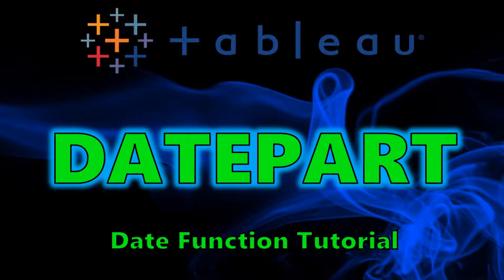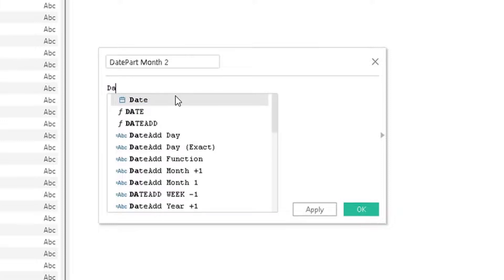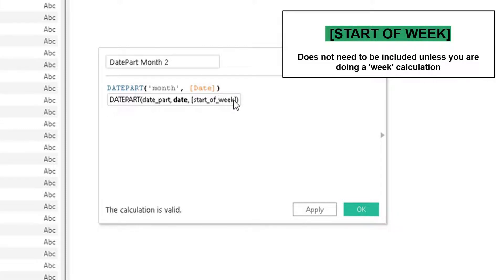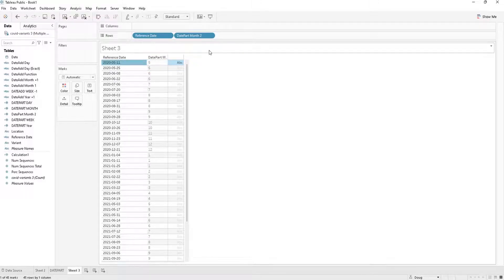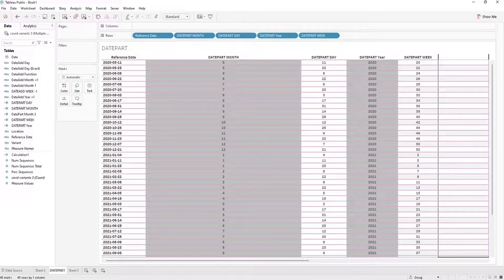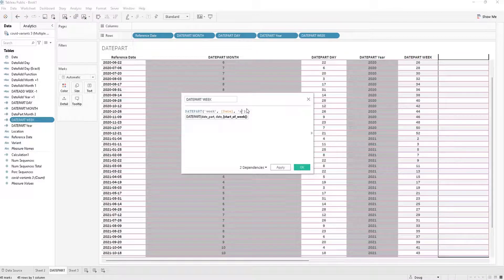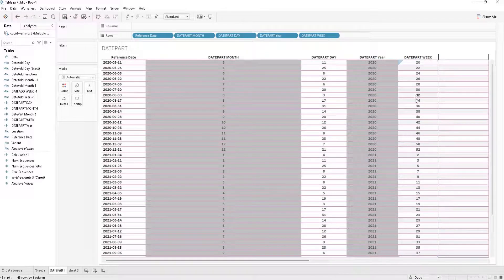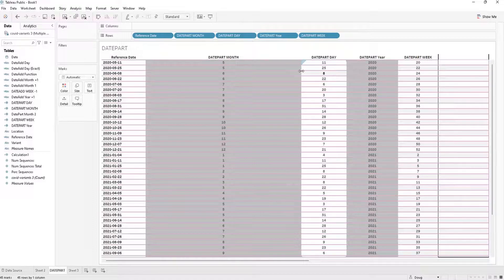Tableau Date Function Tutorial - DATEPART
Covers:
- Training on the DATEPART Calculated field in Tableau
- Shows the Calculated field in a Day, Month, Week, and Year Example
- Calculation only converted to string for viewing use
- How to Split and Parse your date in Tableau

Hope this helps! Please comment questions/content you would like to see!
Happy Vizzing!

Video Made using Tableau Public 2022.1